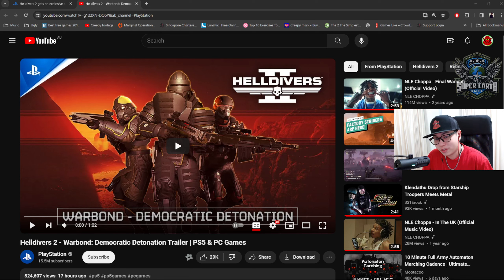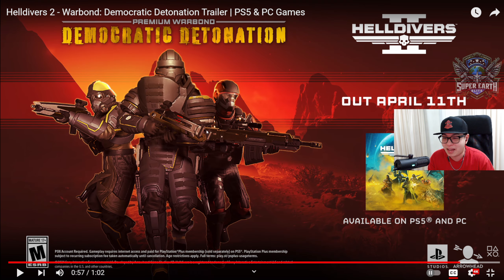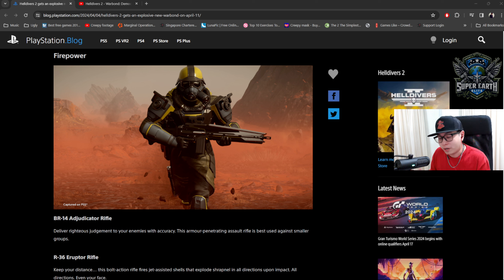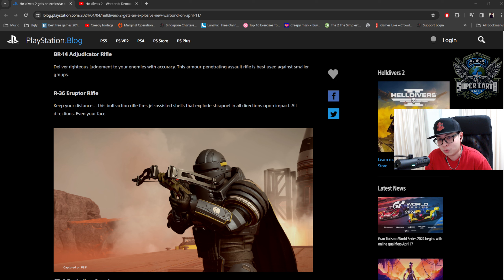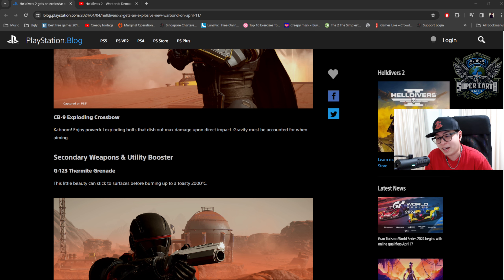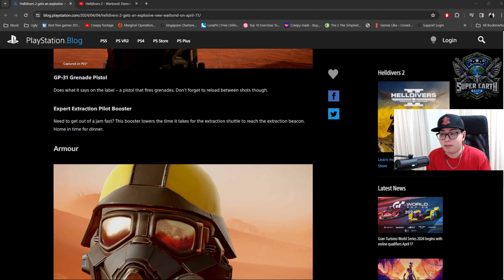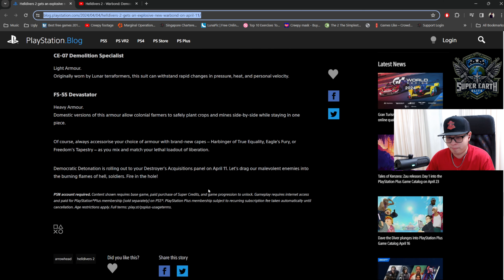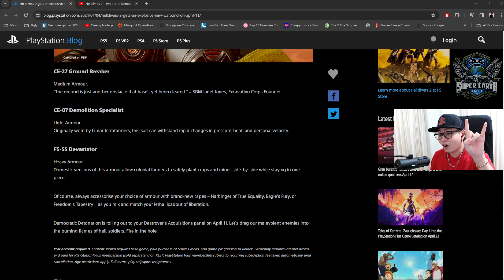Helldivers 2 Explosive NEW Warbond coming 11/4/24 - Democractic Detonation Review!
🔥 Get ready for explosive action in Helldivers 2 with the upcoming Democratic Detonation Premium Warbond! Join RealAsianRobot as he dives into a comprehensive review of this thrilling new addition set to release on April 11th, 2024.

In this video, RealAsianRobot explores the exciting features of the Warbond, including three dynamic armor sets: CE-27 Ground Breaker, CE-07 Demolition Specialist, and FS-55 Devastator. Arm yourself with three formidable primary weapons: the armor-penetrating BR-14 Adjudicator Rifle, the shrapnel-explosive R-36 Eruptor Rifle, and the explosive bolt-firing CB-9 Exploding Crossbow. Plus, wield the powerful GP-31 Grenade Pistol and ignite your foes with the G-123 Thermite Grenade.

But that's not all! Discover the game-changing Expert Extraction Pilot Booster, designed to reduce mission extraction time and enhance your gameplay experience.

Are you hyped for the release of this explosive new Warbond? Share your thoughts and join the discussion with RealAsianRobot!

What's in This Video:
00:00 - Introduction & Trailer
02:30 - New Weapons Revealed
05:25 - New Grenade & Secondary Weapon
07:20 - New Booster & Armor
10:15 - Thanks for Watching! Comment your THOUGHTS!